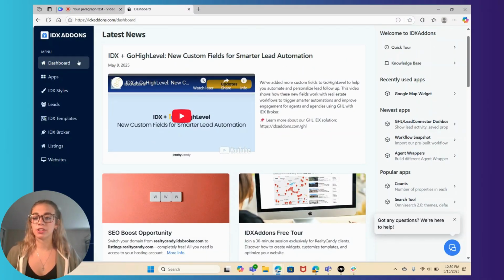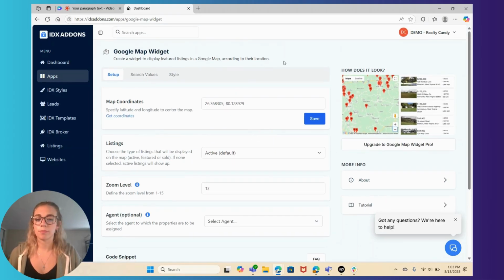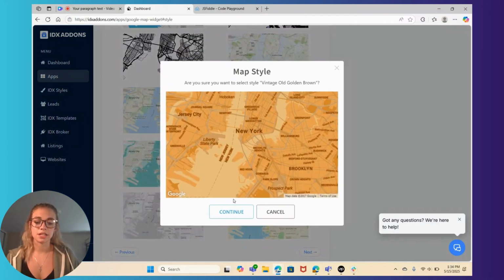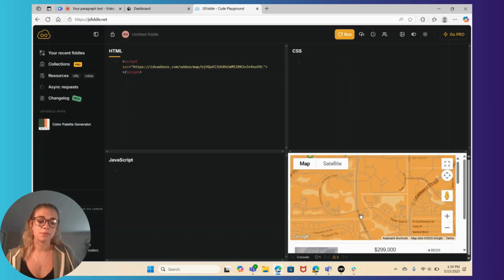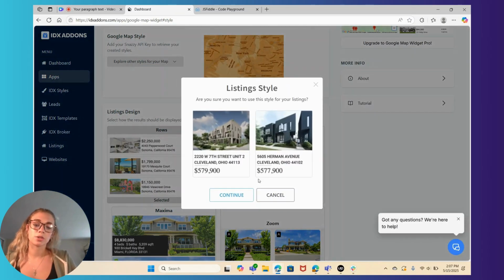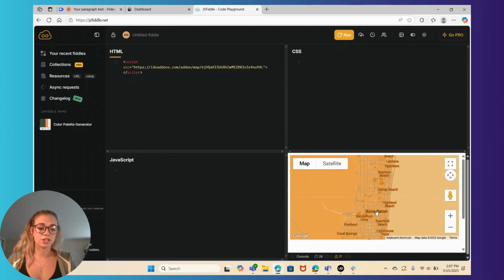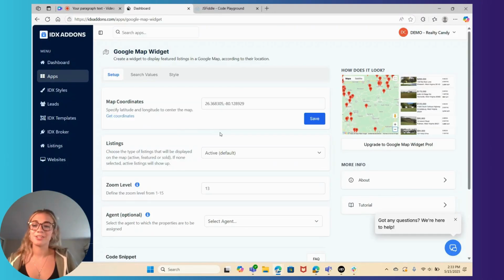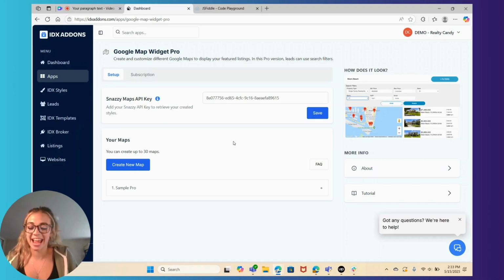Boost Real Estate Leads with Google Map Widget: Step-by-Step IDXAddons Tutorial for IDX Broker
Discover how to transform your IDX Broker real estate website into a lead-generating machine using the Google Map Widget from IDXAddons. This powerful tool allows you to showcase active, sold, and featured listings on an interactive Google Map, enhancing user experience and engagement.

In this comprehensive tutorial, you'll learn:

How to integrate the Google Map Widget into your website seamlessly.

Customizing map styles and listing displays to match your brand.

Setting default search filters for price, beds, baths, and more.

Utilizing Snazzy Maps for aesthetic enhancements.

Maximizing SEO benefits with multiple map widgets on community pages.

Whether you're a seasoned real estate professional or just starting, this video will equip you with the tools to elevate your online presence and convert visitors into clients.

By implementing these strategies, you'll not only enhance your website's functionality but also provide a superior user experience that keeps visitors engaged and drives conversions.